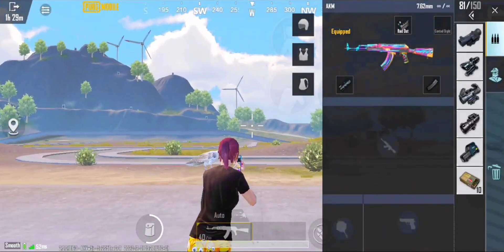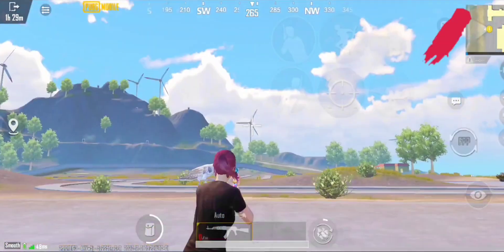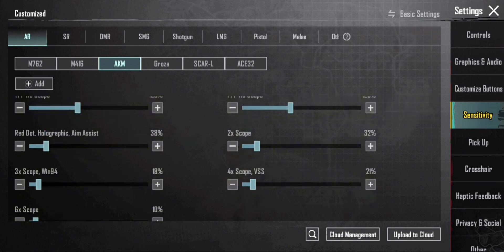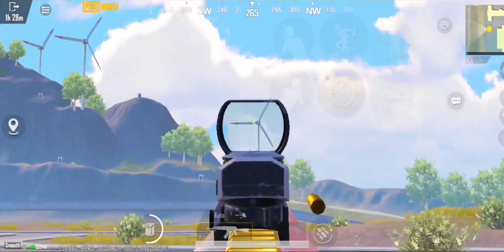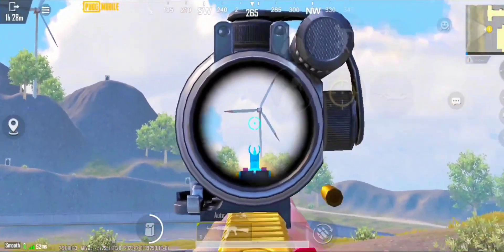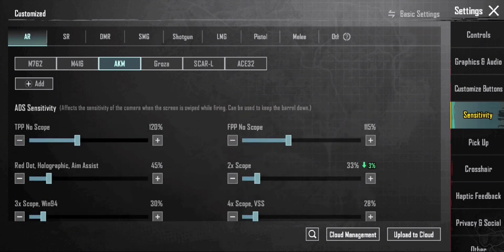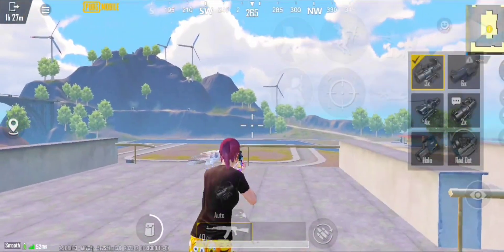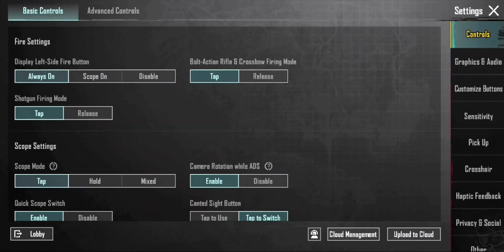New⚡AKM Zero Recoil sensitivity Gyroscope🔥 AKM zero Recoil Gyroscope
AKM New Zero Recoil sensitivity | After Update 🔥 AKM zero Recoil Gyroscope | Gyroscope Sensitivity 😱

NEW ⚡AKM + 6X Zero Recoil Sensitivity Gyroscope | BGMI / PUBG MOBILE

                                 ★SOCIAL★

►EDITING APP :
INSHOT + CAPCUT

RELATED TOPICS 👇

akm sensitivity,
best sensitivity,
bgmi sensitivity,
best sensitivity for pubg mobile,
sensitivity,
bgmi sensitivity code,
akm zero recoil sensitivity,
akm sensitivity bgmi,
akm best sensitivity,
bgmi sensitivity settings,
no recoil sensitivity,
pubg sensitivity,
pubg mobile sensitivity settings,
pubg best sensitivity,
bgmi best sensitivity,
no recoil sensitivity bgmi,
sensitivity no recoil,
best akm sensitivity,
no recoil sensitivity pubg mobile,
akm sensitivity,
bgmi sensitivity,
sensitivity,
bgmi sensitivity code,
best sensitivity,
akm sensitivity bgmi,
bgmi sensitivity settings,
akm best sensitivity,
pubg sensitivity,pubg mobile sensitivity settings,no recoil sensitivity bgmi,
no recoil sensitivity,
akm 6x no recoil sensitivity,
best sensitivity for bgmi,
pubg sensitivity settings,
bgmi zero recoil sensitivity,
pubg best sensitivity 2023,
bgmi sensitivity,
bgmi sensitivity settings,
bgmi,
sensitivity,
bgmi sensitivity code,
akm sensitivity bgmi,
bgmi best sensitivity,
bgmi best sensitivity settings,
akm sensitivity,
bgmi sensitivity settings without gyroscope,
bgmi sensitivity problem,
pubg sensitivity,
bgmi sensitivity code today,
bgmi sensitivity settings code,